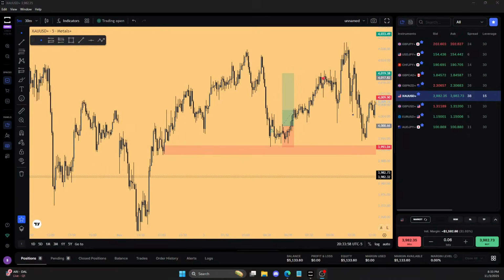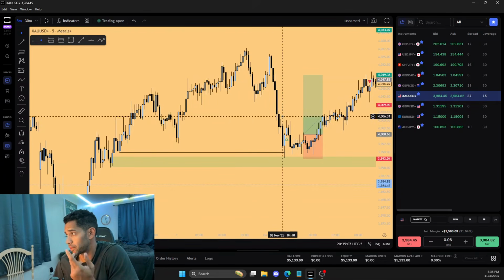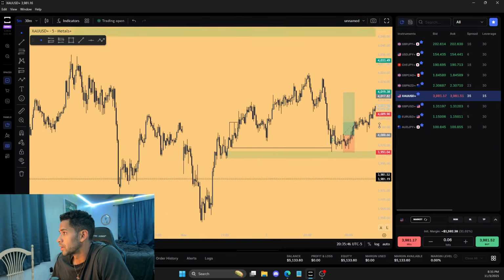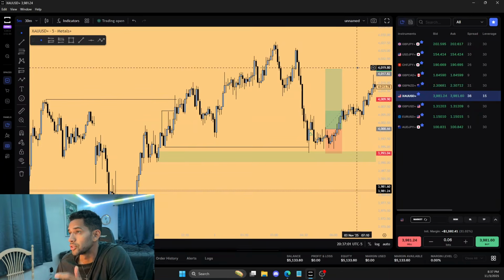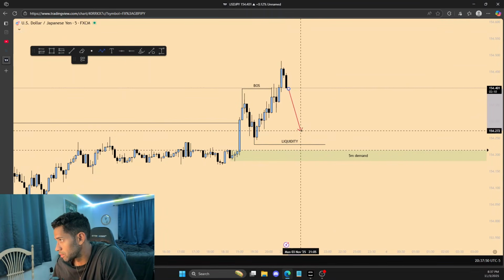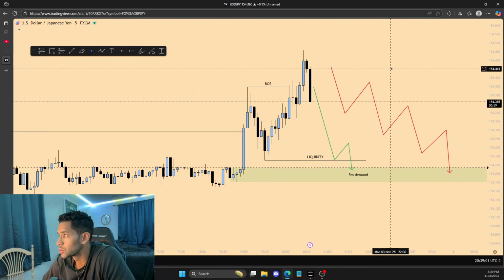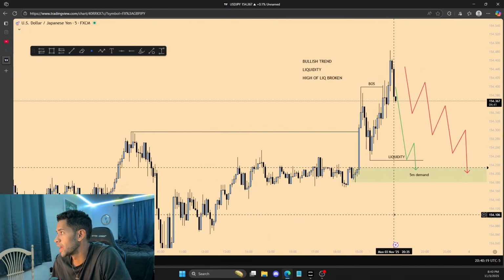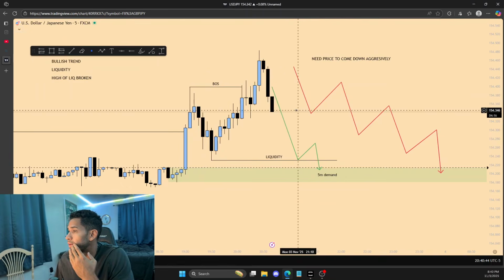Made $136 Today – Here’s My Next High-Probability Trade Setup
Locked in $136 Profit Today – Now Preparing for the Next High-Probability Setup

In today’s video, I break down the trade that secured $136 in profit, including the exact entry, stop loss placement, and target. Then I walk through my analysis for the upcoming trading session — key levels, market structure, and what I’m waiting for before taking the next position.